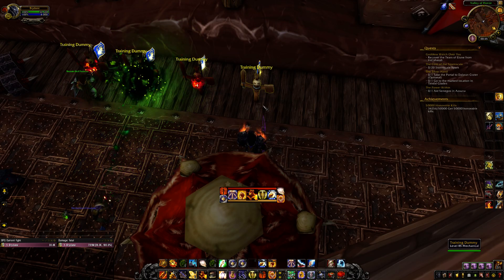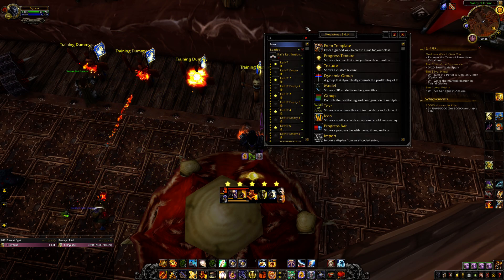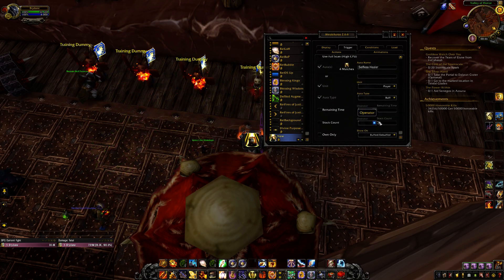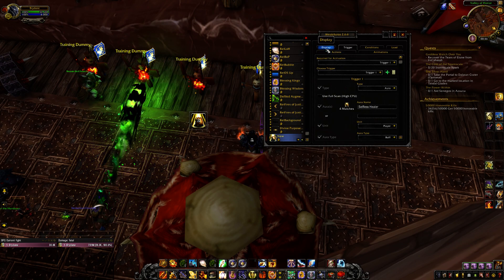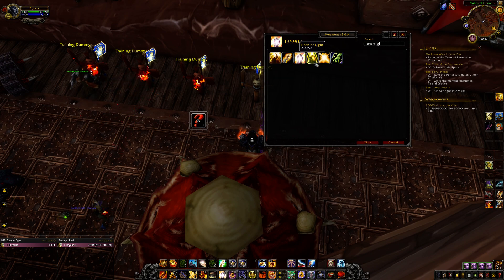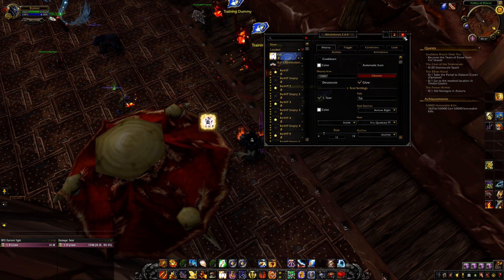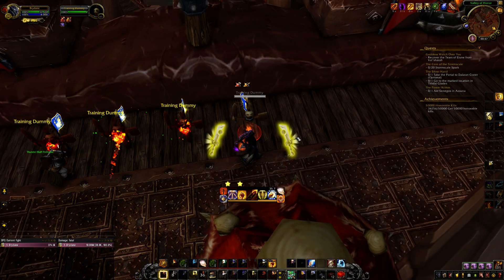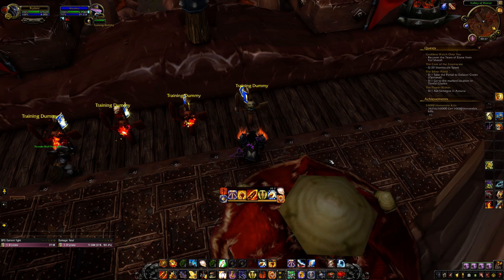Weak Auras 2 - Show instant cast/spell proc.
This video is how to get weak auras 2 to display when you have a instant cast/spell proc, for spells such as selfless healer the flash of light instant cast as a retribution paladin, but also works on any other spell procs.

Rotation Weak Aura I use is Kai's Retribution HUD

Simply copy the string from the website and paste it in to weak auras import box.